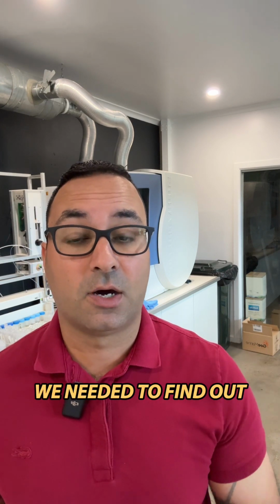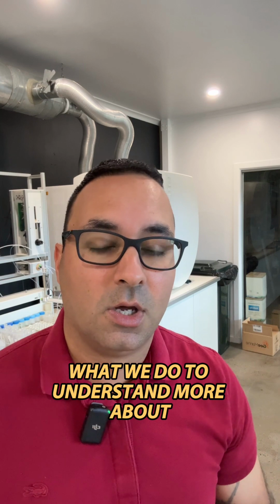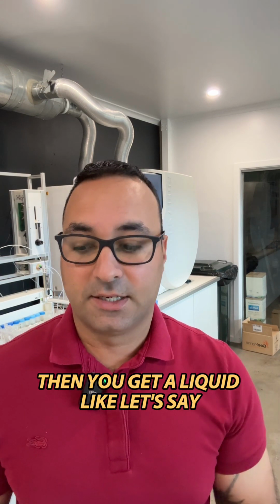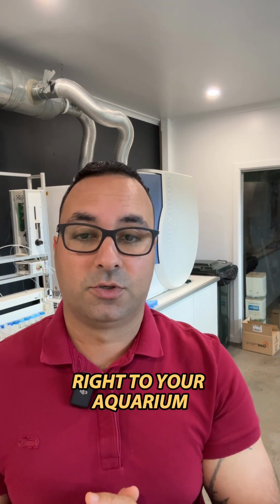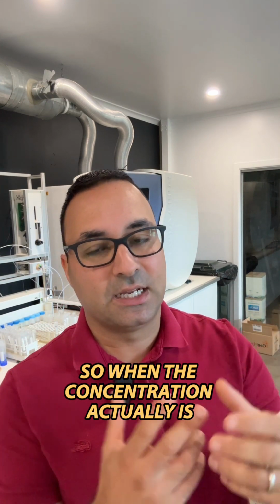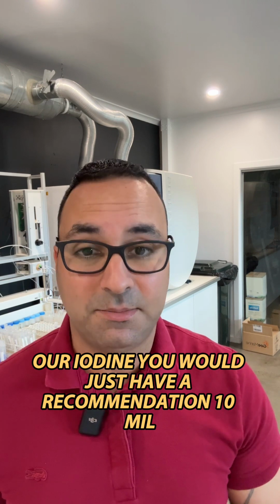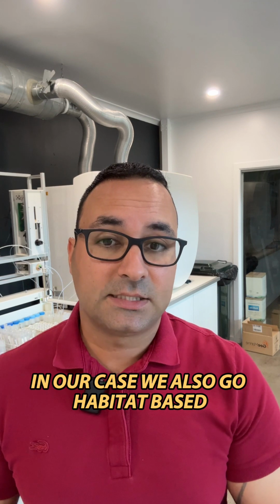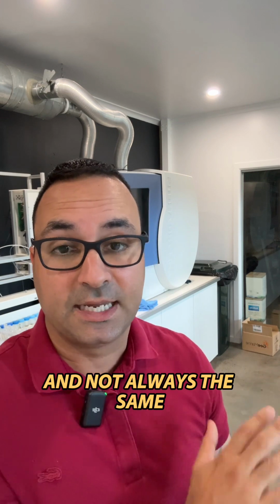Where did TRITON's setpoints come from?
Where did TRITON find their element setpoints? In this video Ehsan explains where he found the ideal setpoints for your reef aquarium.